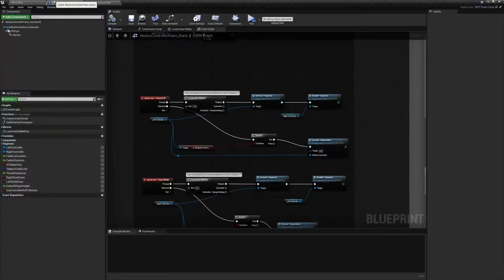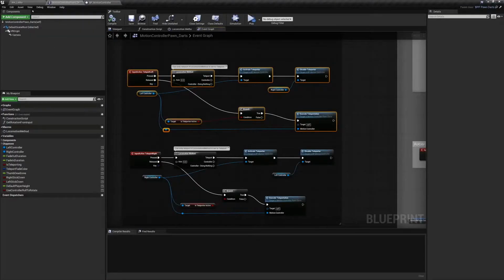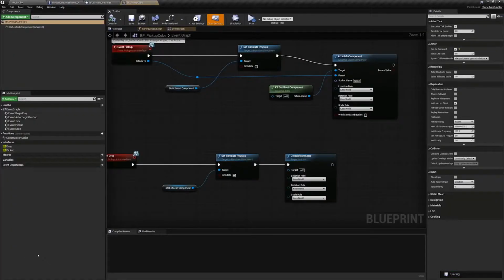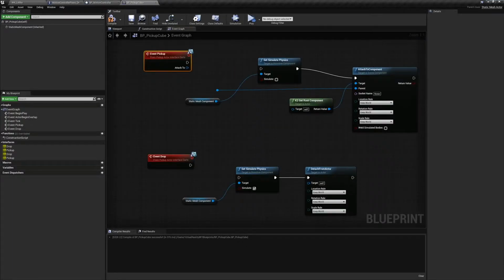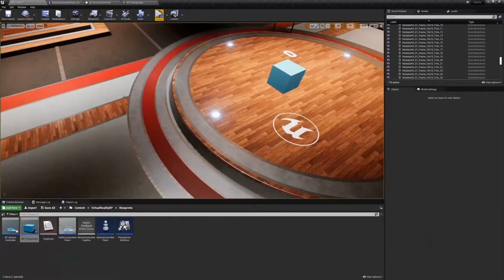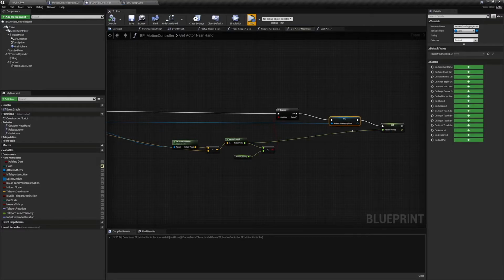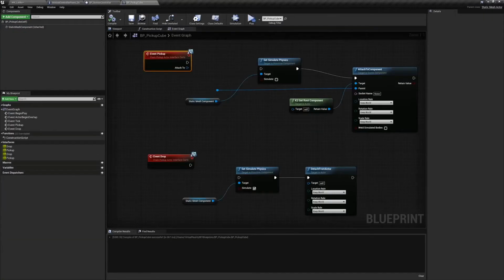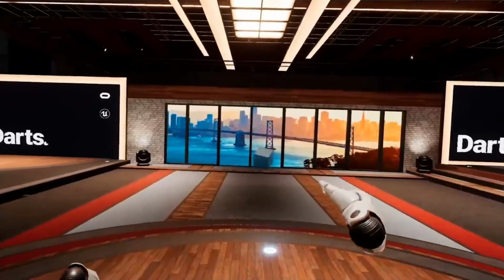Ручное общение пассивное и активное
В этом модуле мы обсудим и настроим некоторые из пассивных и активных коммуникаций, которые наши Руки будут использовать при взаимодействии в виртуальной реальности.